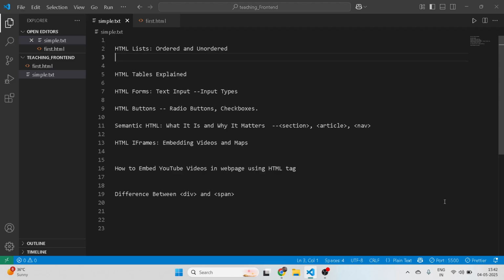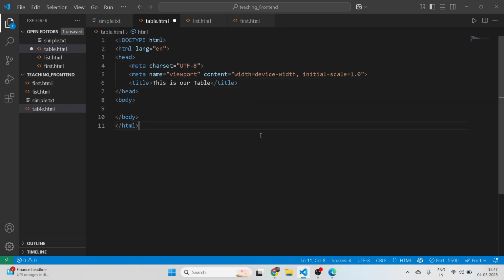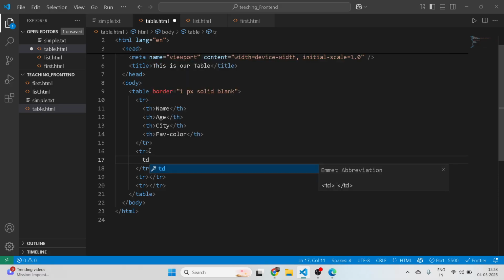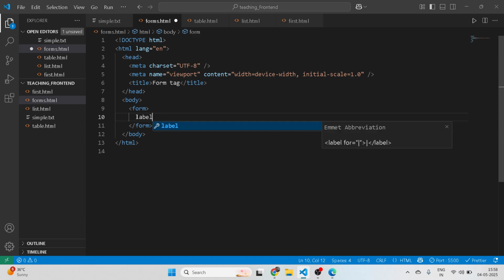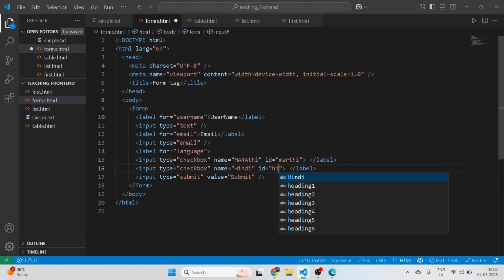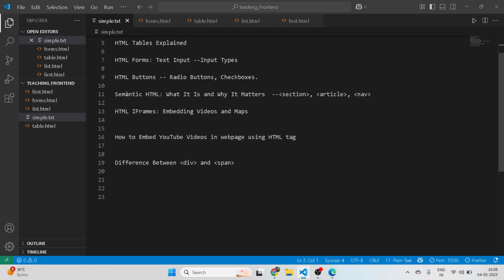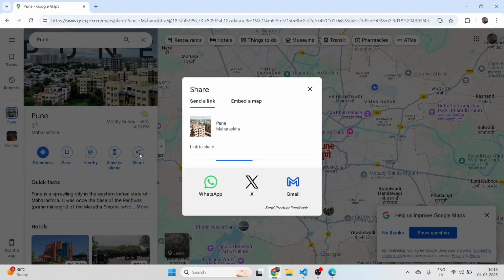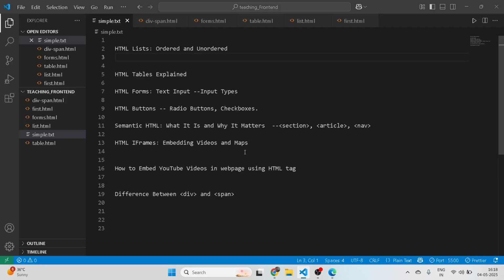Learn HTML Quick PART 2